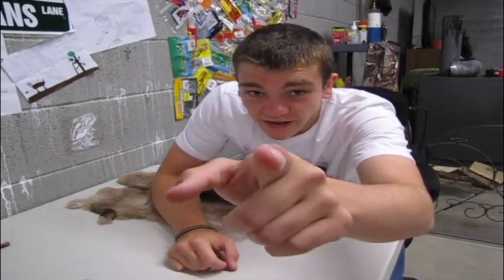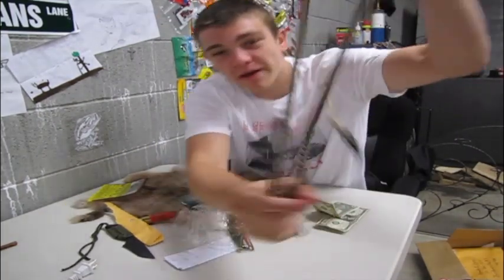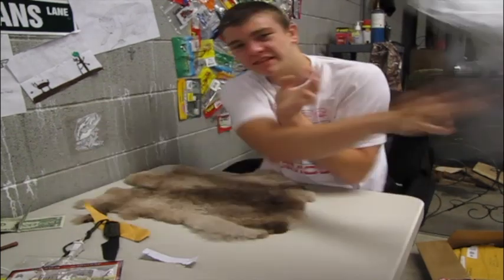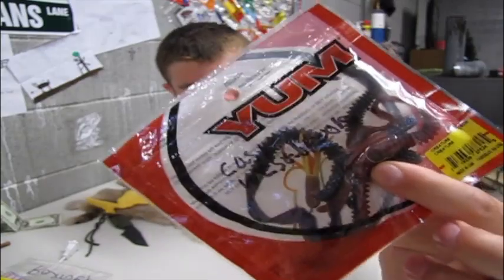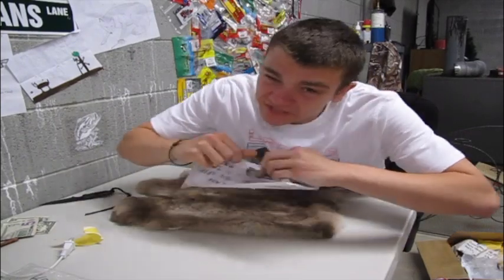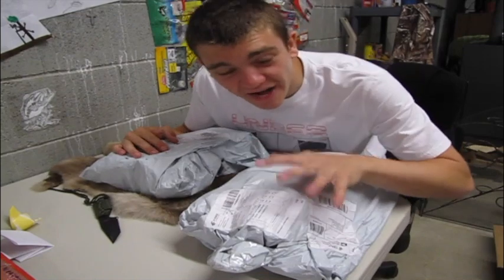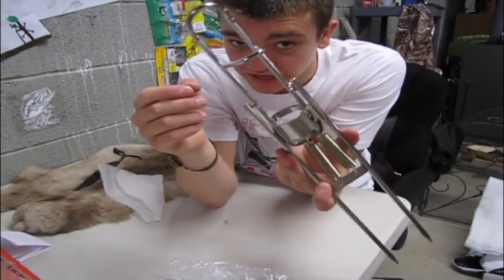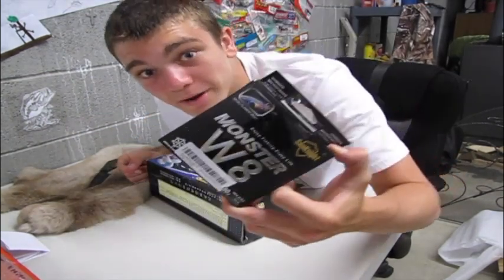Mail Time Monday!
Fan mail unboxings are BACK!

Pen Rod